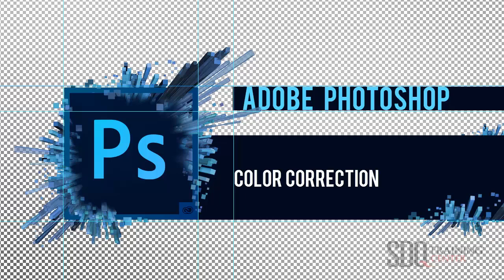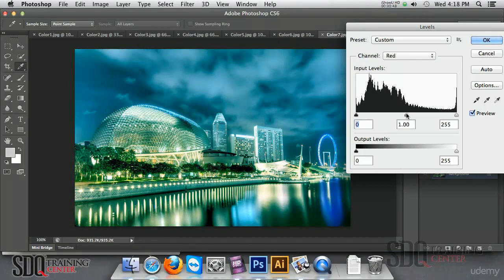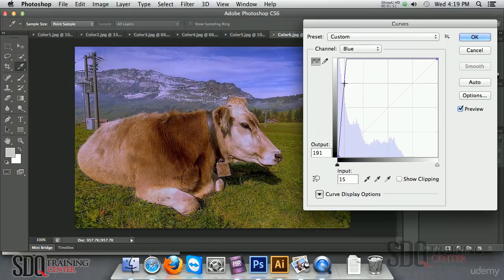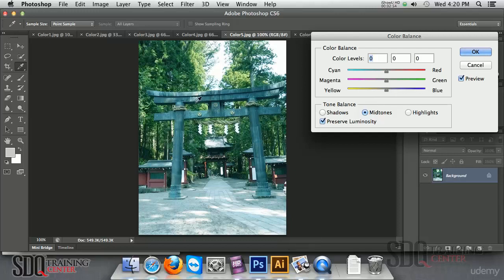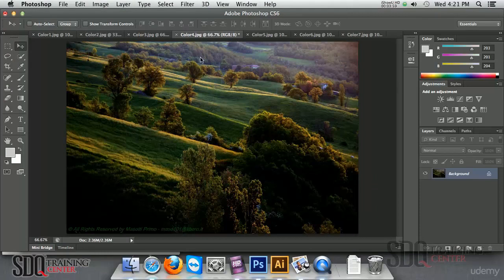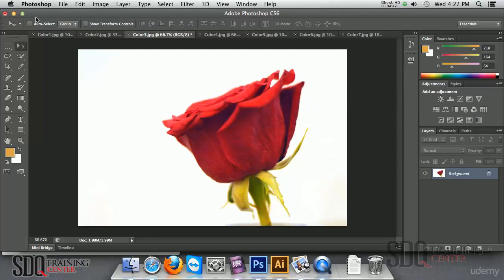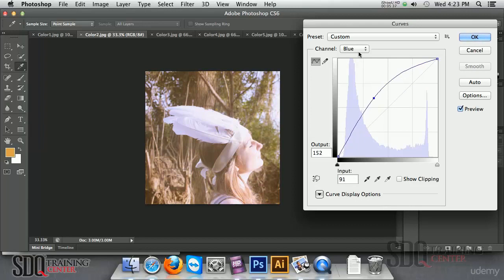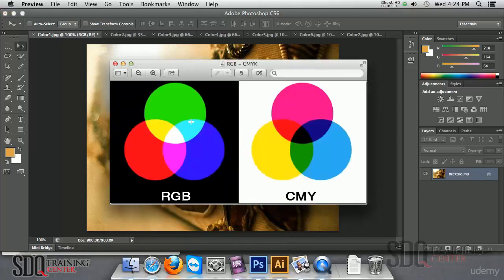COLOR CORRECTION EXAMPLES